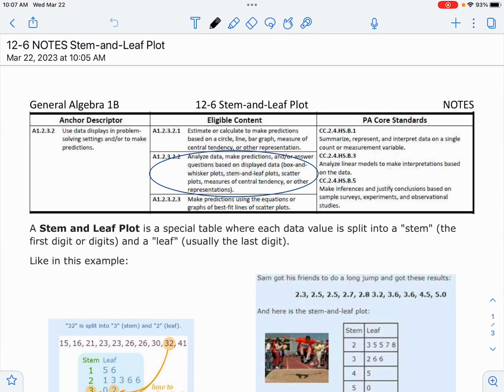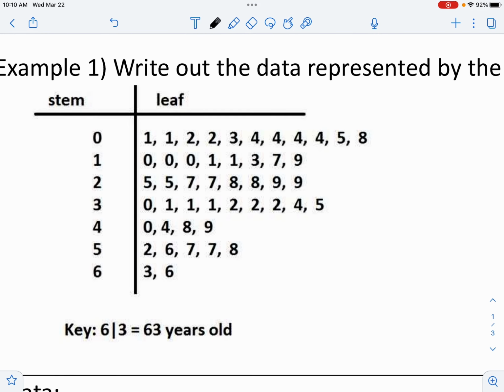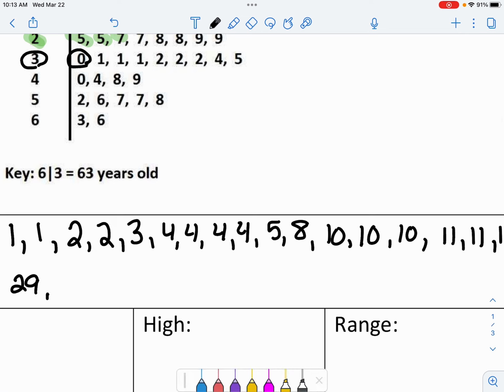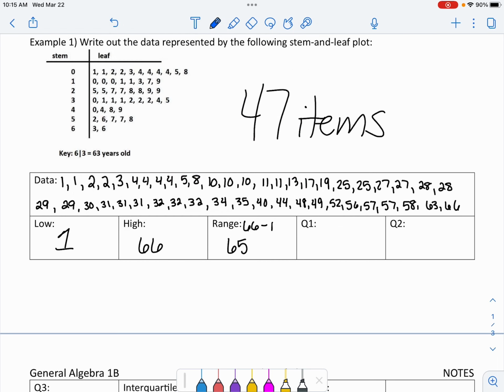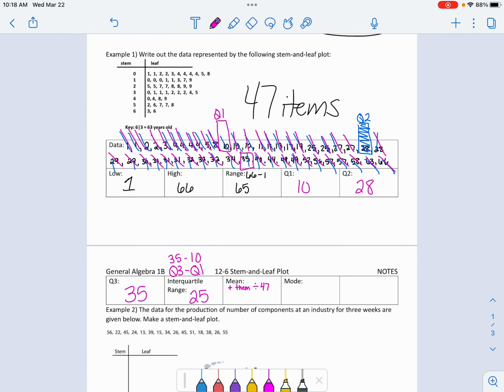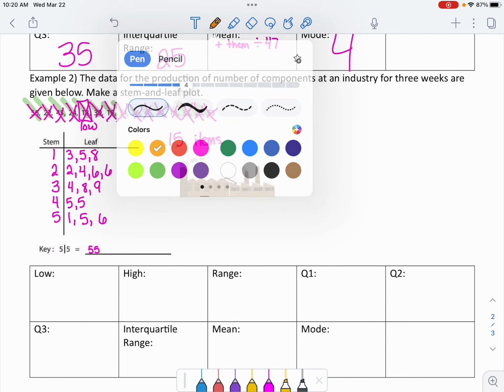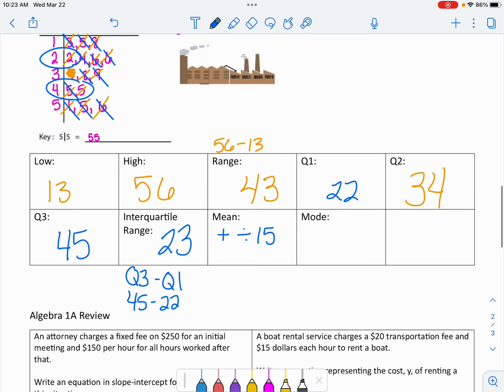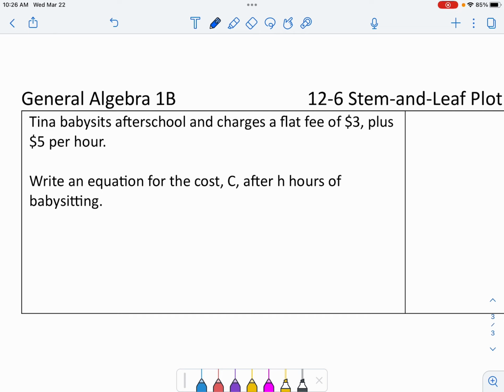Gen Alg 1B: 12-6 Stem-and-Leaf Plot